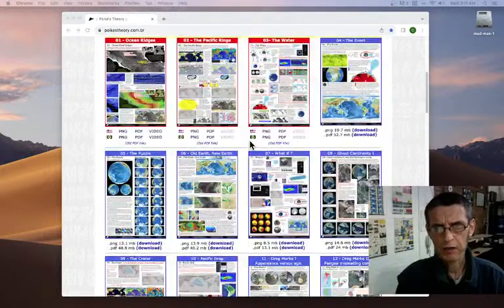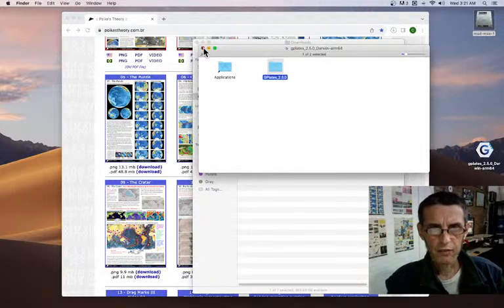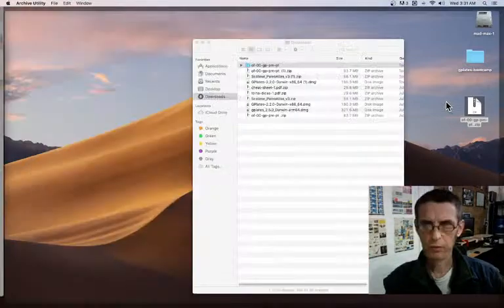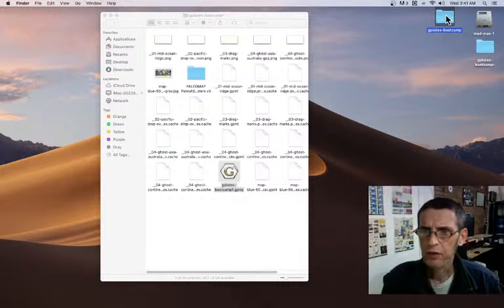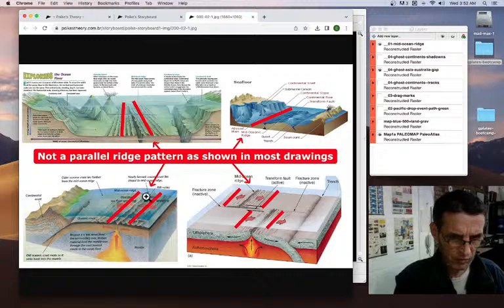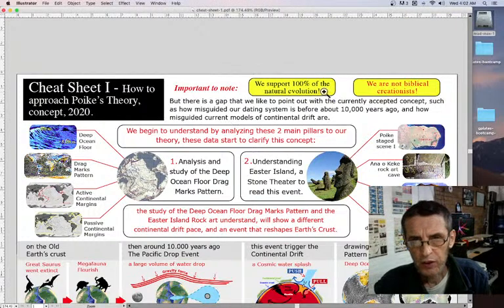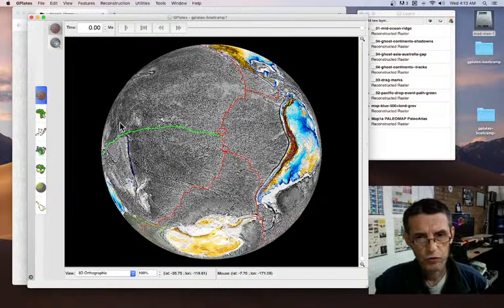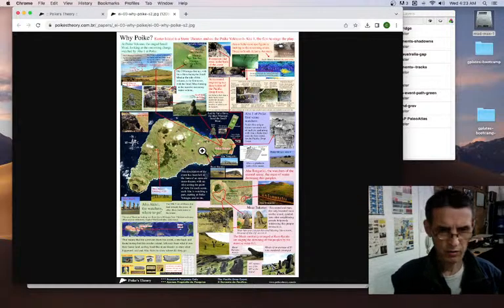Poike's Boot Camp First Live (en-us)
GPlates, Paleomap and Poike's Maps